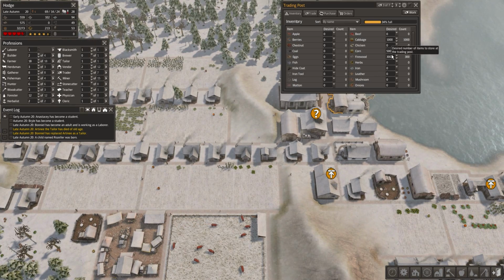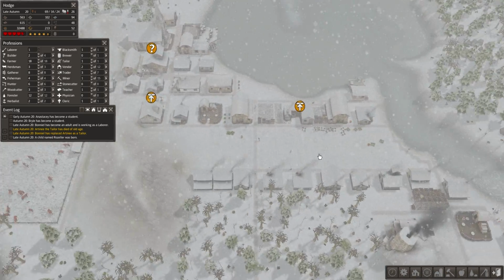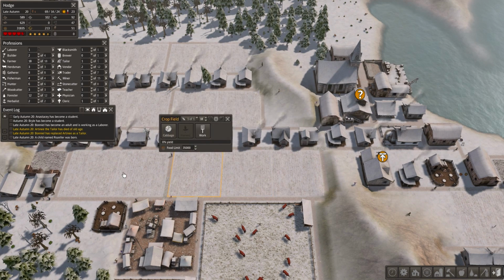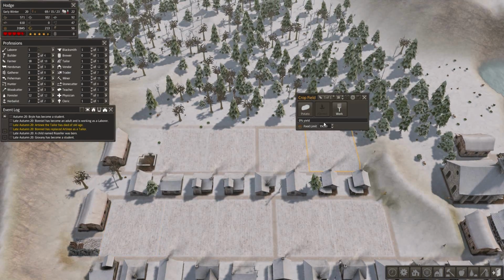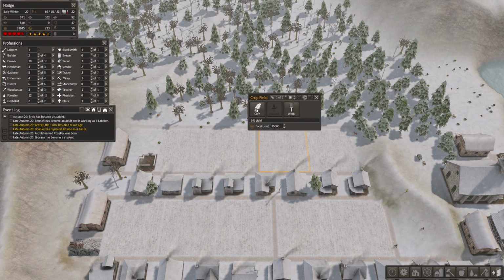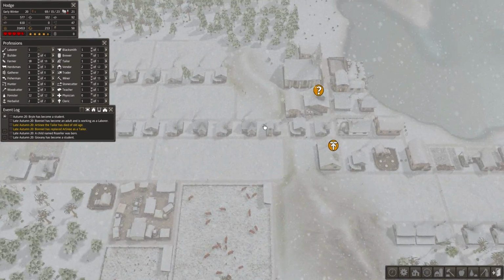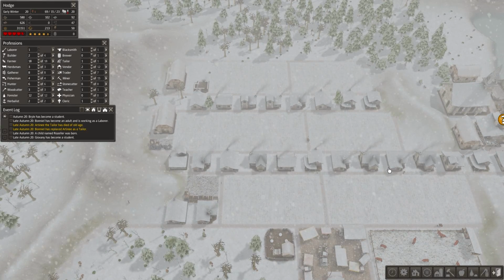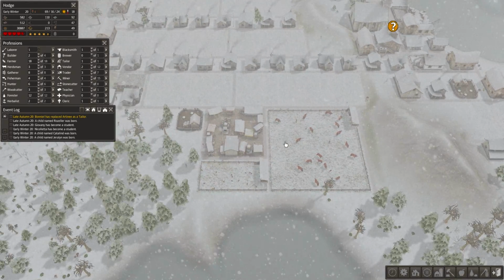Banished - largest town yet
My largest town in Banished so far.